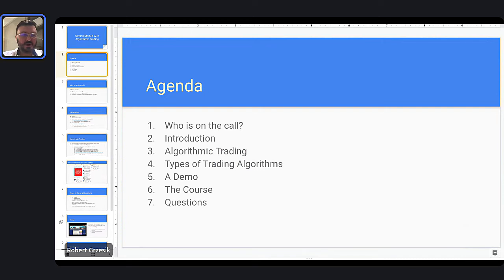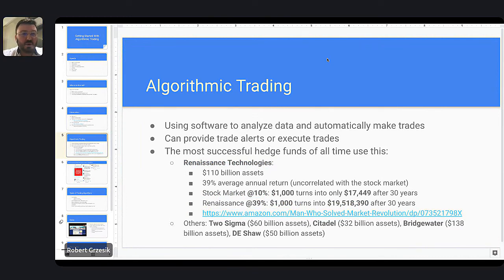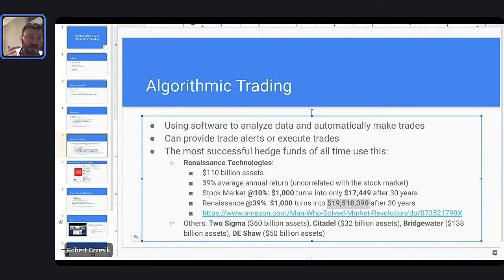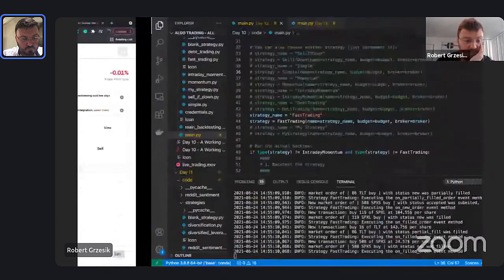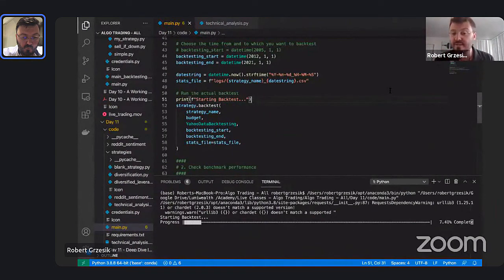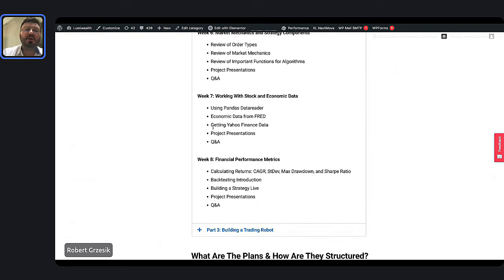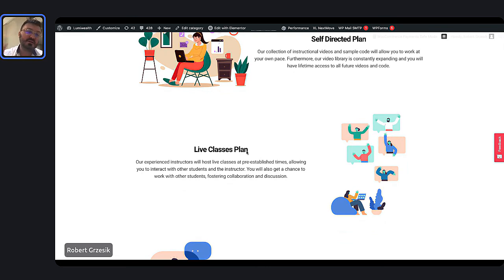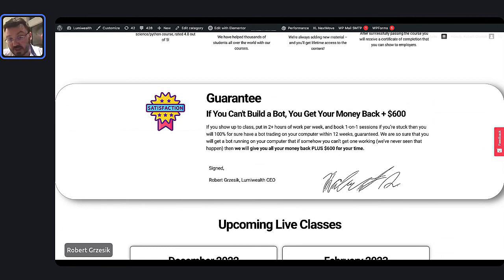Free Class Recording Getting Started with Algorithmic Trading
Learn about Algorithmic Trading and see some trading strategies! You can get the slides for the presentation here:

If you're interested in the full Algorithmic Trading course, please